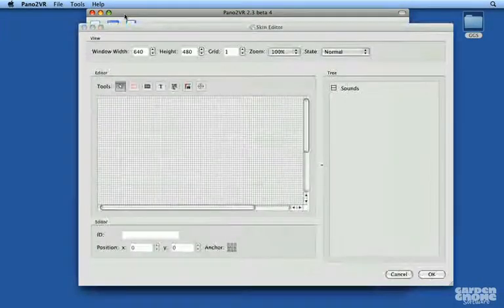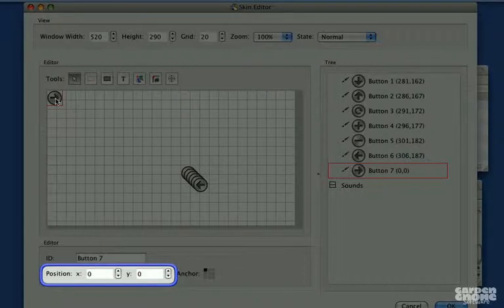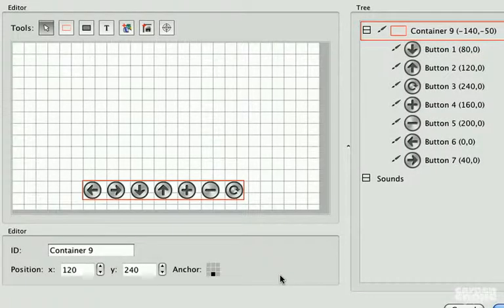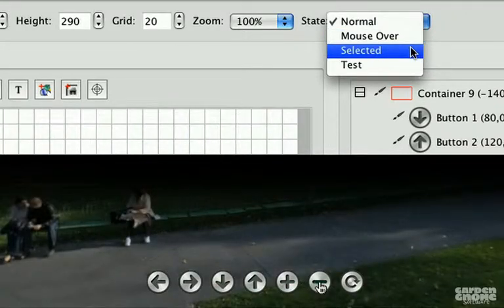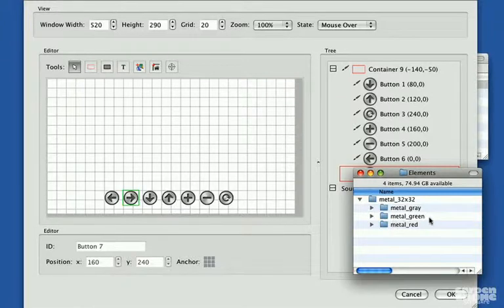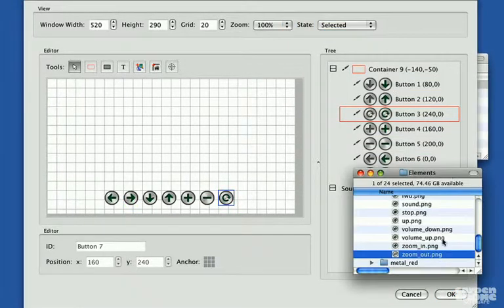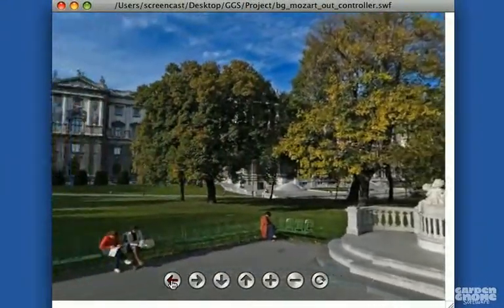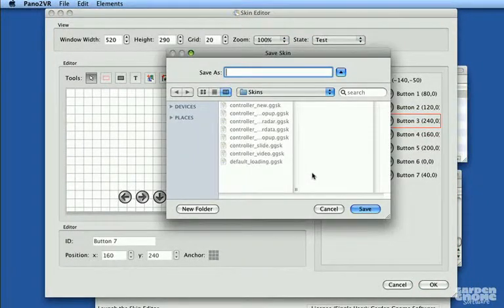Редактора Кожи - Часть 2.flv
Skin editor - Part 2
Learn how to build a custom controller.
Редактора Кожи - Часть 2
Узнайте как, чтобы делать заказного диспетчера